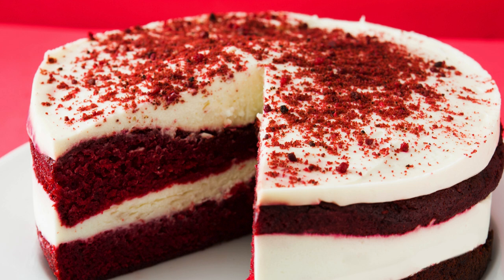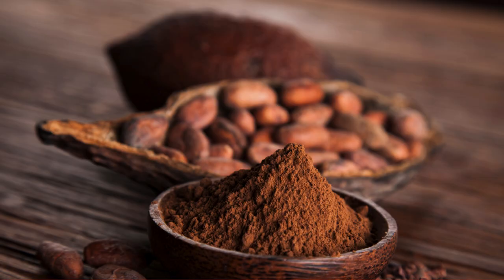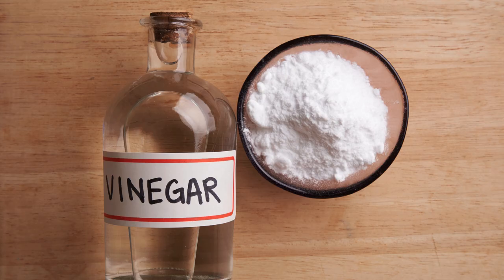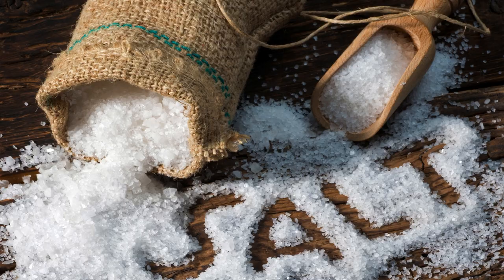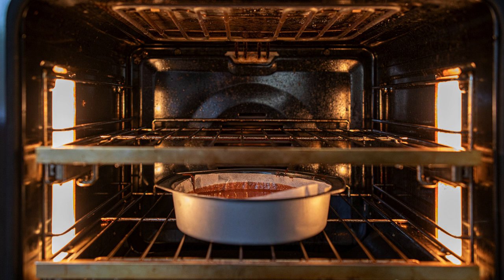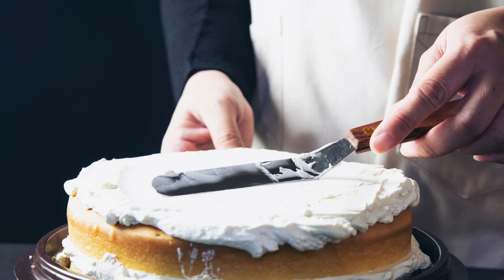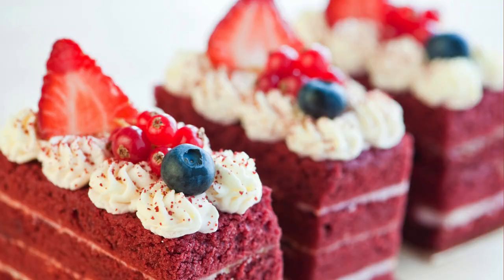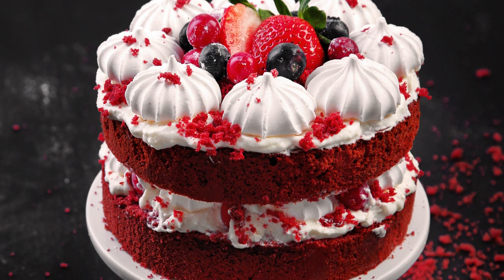How To Make a Red Velvet Cake with Cream Cheese Frosting at Home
How to Make Classic Red Velvet Cake with Cream Cheese Frosting

"Red velvet cake is a Southern favorite, especially for celebrations. Today, we will make a rich, moist red velvet cake topped with luscious cream cheese frosting. Let’s get started!"

Ingredients:
For the Cake:

2½ cups (320g) all-purpose flour
2 cups (400g) granulated sugar
1 teaspoon baking soda
1 teaspoon cocoa powder
1 teaspoon salt
1 cup (240ml) vegetable oil
1 cup (240ml) buttermilk, room temperature
2 large eggs, room temperature
2 tablespoons red food coloring
1 teaspoon white vinegar
1 teaspoon vanilla extract
For the Cream Cheese Frosting:

1 cup (230g) unsalted butter, softened
2 cups (450g) cream cheese, softened
4 cups (480g) powdered sugar, sifted
1 teaspoon vanilla extract